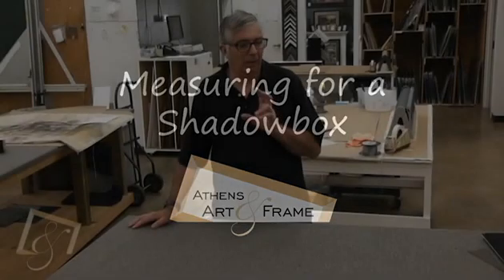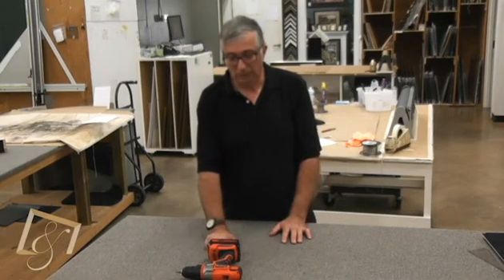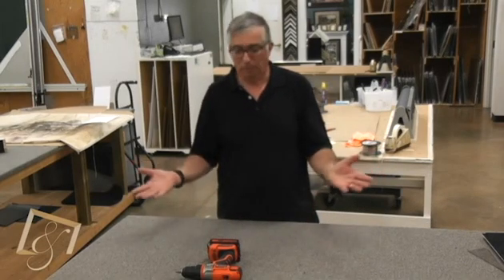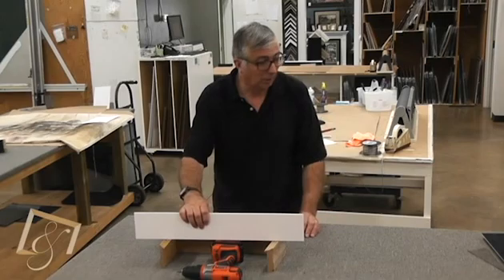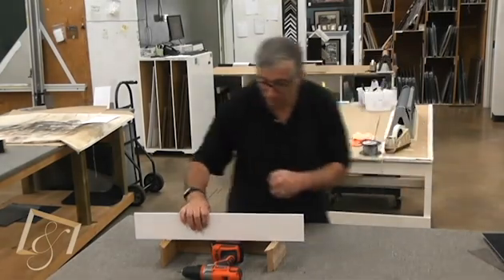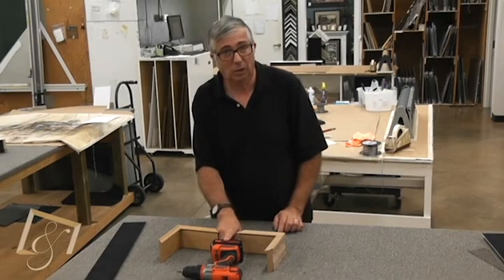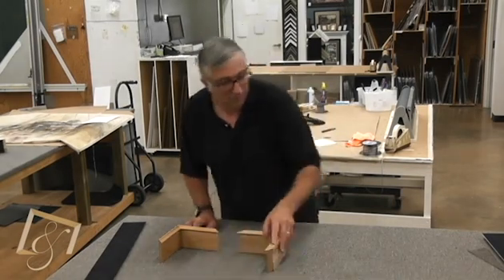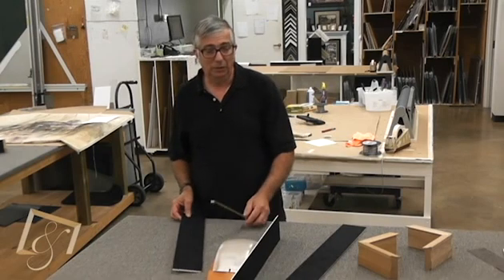Measuring For a Shadow Box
Our master framer and occasional video diva Lewis is back to teach us about measuring for a shadow box.

more framed artwork, how-it's-made style demonstrations of our process and design philosophy, easy diy framing tips, and maybe some silly stuff too.